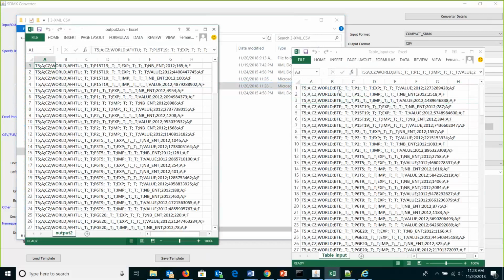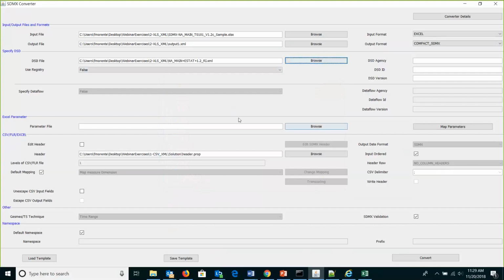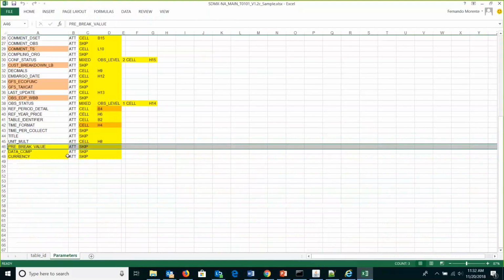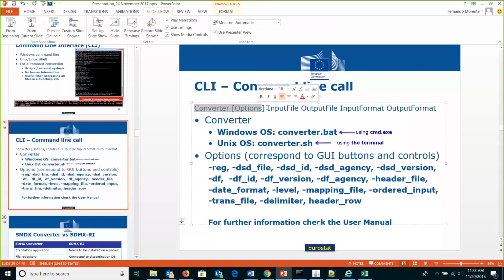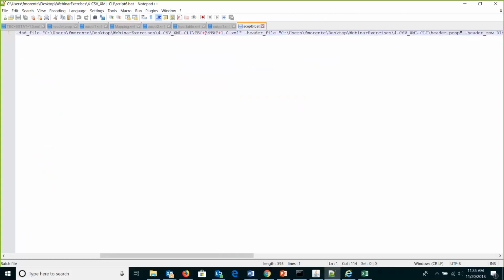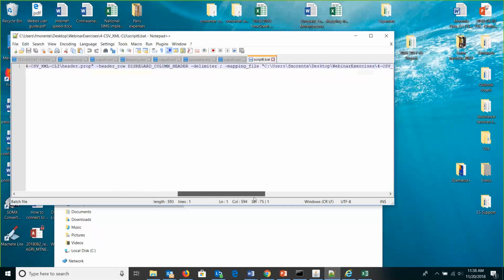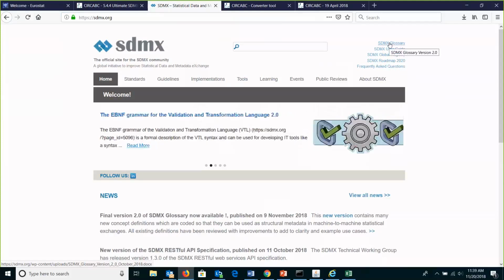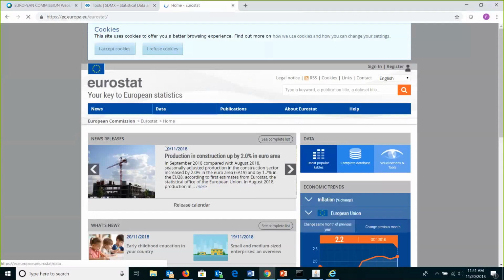Recording 5 Live demostration xls xml cli and sdmx website